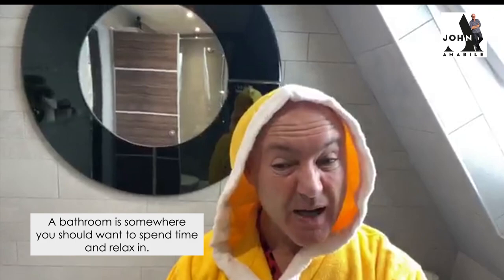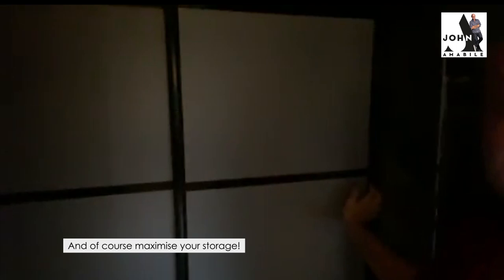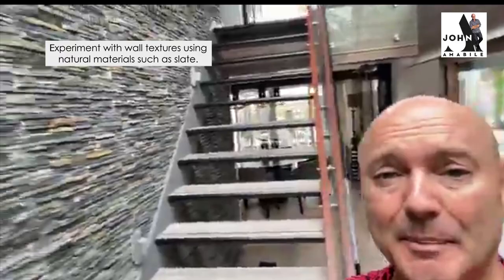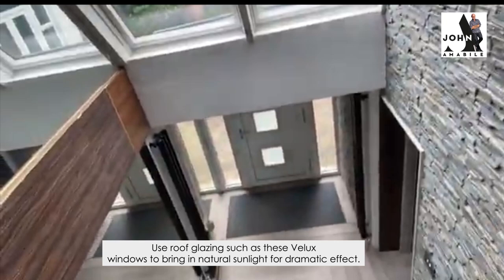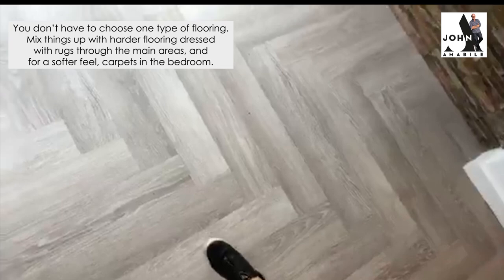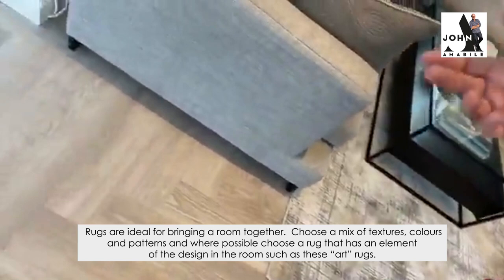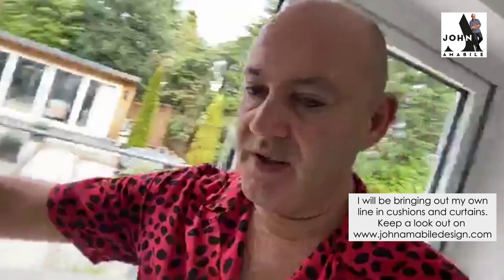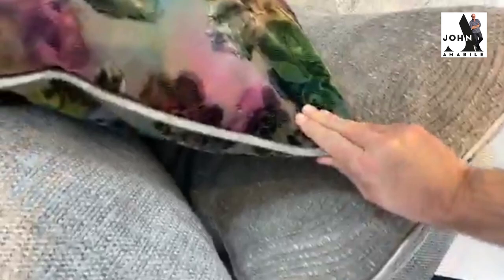Beautiful Bathrooms | How to add style and warmth | Tips by John Amabile | Interior Designer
Interior Designer and TV presenter John Amabile sharing his tips on how to add warmth, drama, character and style to your bathroom - whatever the size!

You can also get involved and share your pics and comments to the Facebook follow on Instagram or join the Facebook Group